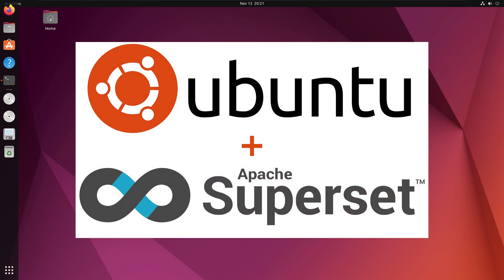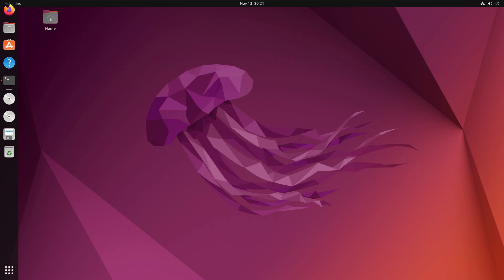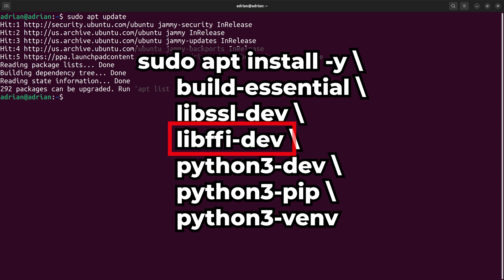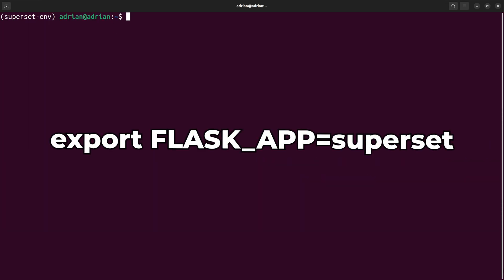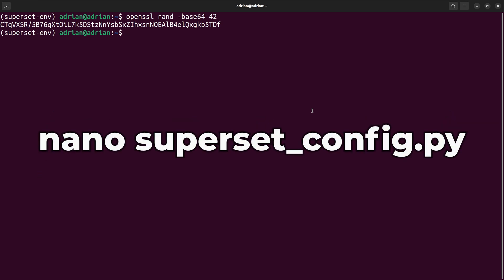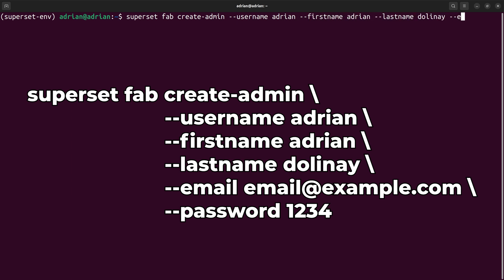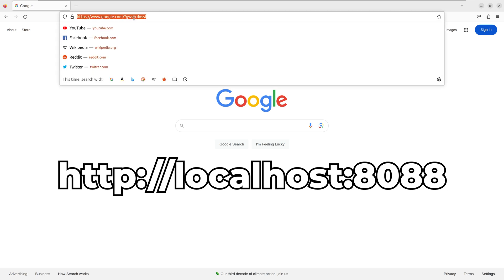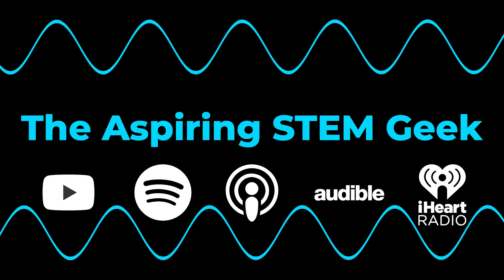Installing Apache Superset on Ubuntu!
Tutorial on how to install and configure Apache Superset on an Ubuntu machine. Apache Superset is an open-source data exploration and visualization tool that connects to SQL-based databases, allowing users to create interactive dashboards and data visualizations without needing a dedicated storage layer. Superset provides two primary interfaces: the Explore view for no-code visualization building and SQL Lab, a SQL IDE for advanced data manipulation. Designed to handle large datasets, Superset relies on the performance of the connected database engine, making it suitable for both small and enterprise-scale use cases. Its configuration options support customizations in authentication, security, and resource management.

|-Video Chapters-|
0:00 - Intro
0:55 - Utilizing Python to Install Apache Superset
2:12 - Creating a Python Virtual Environment to run Superset
2:32 - Installing and Configuring Apache Superset
4:32 - Running Superset
5:10 - Accessing Superset from a browser
5:46 - Conclusion